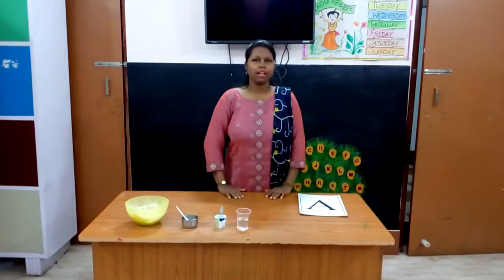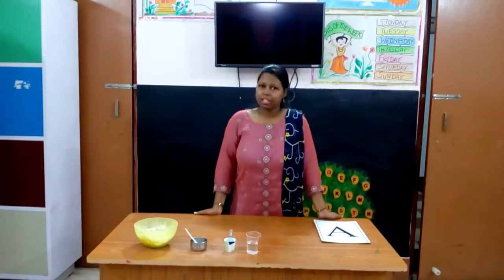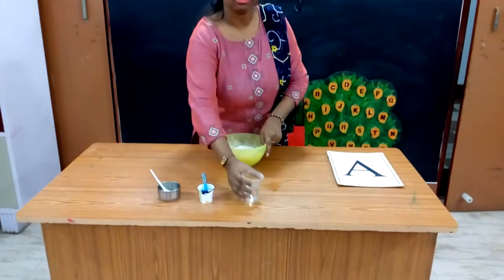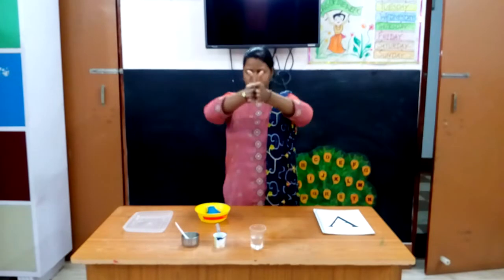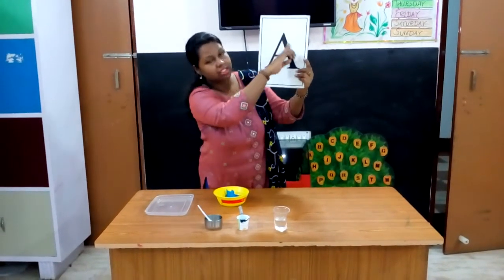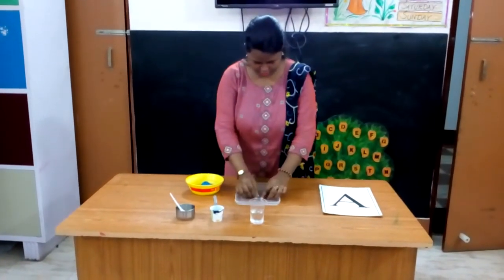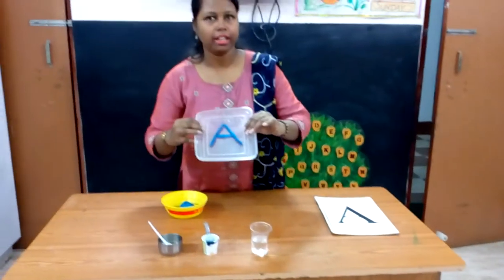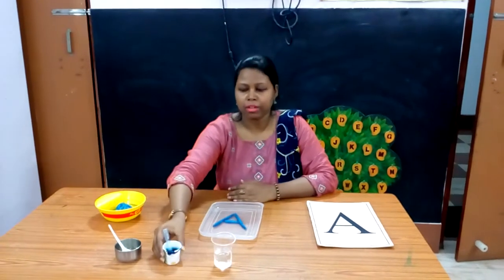CLASS - K. G. 1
Letter making with dough